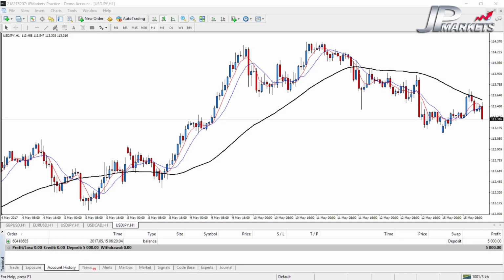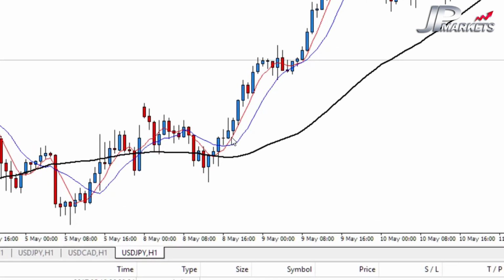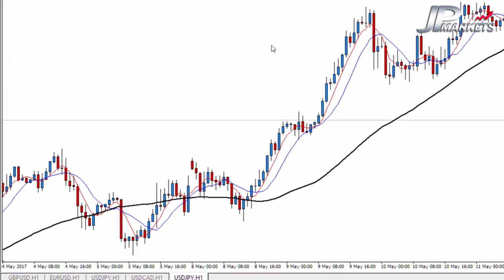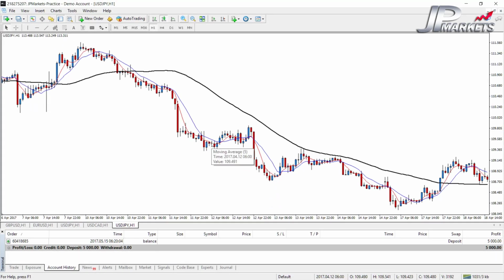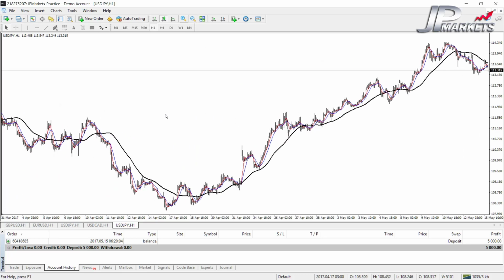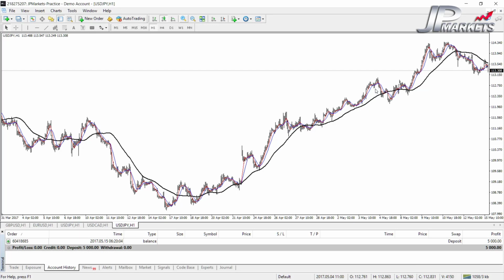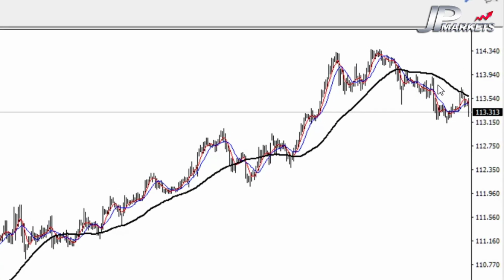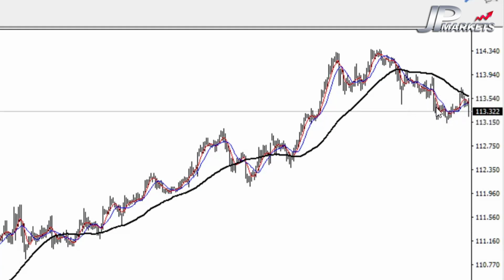Indicators 01 Moving Average X Over explained